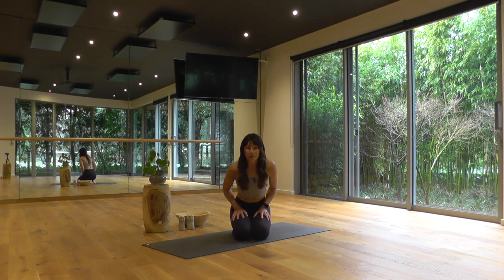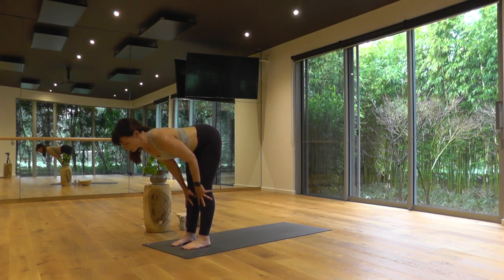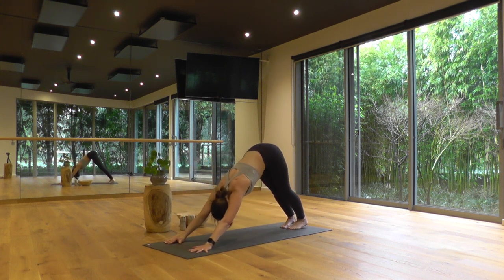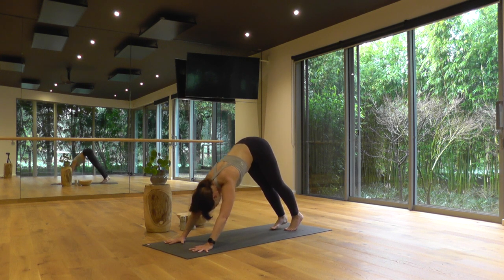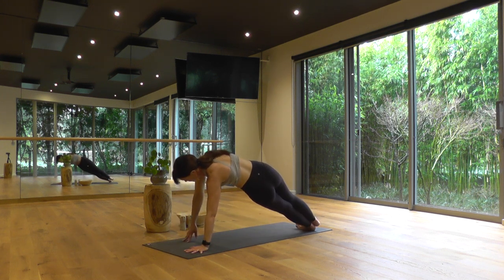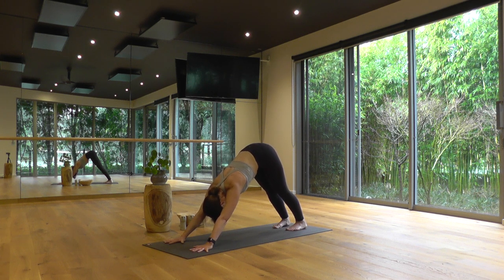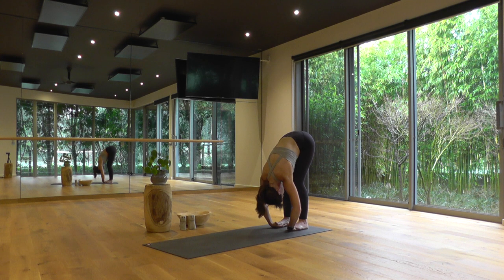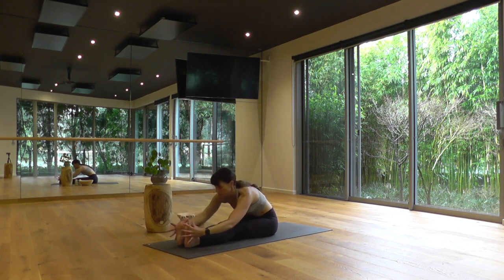40 Minute Rise and Flow Vinyasa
This is a 40 minute dynamic vinyasa flow class combining sun salutes - c, a and b,
a standing and balancing sequence, backbends, hip openers and forward folds. A compact class that moves at a continuous pace building heat, opening and energising you for your day ahead. Peak poses include utthita hasta padangusthasana - standing big toe pose, warrior 3, side plank and wild thing. Class also explores some variations in locust & pigeon pose. Enjoy!

If you'd like to practice along with music, I have a Spotify playlist for you here: